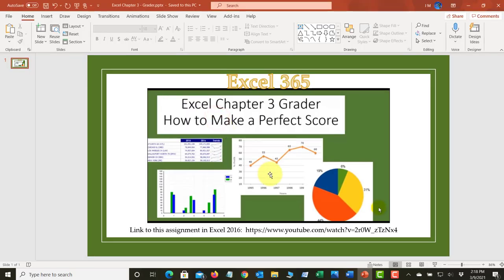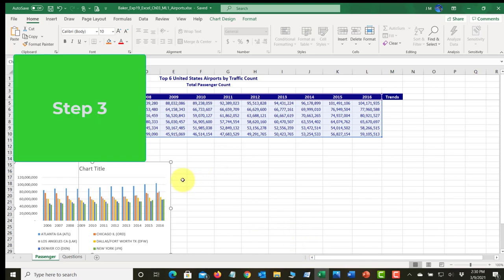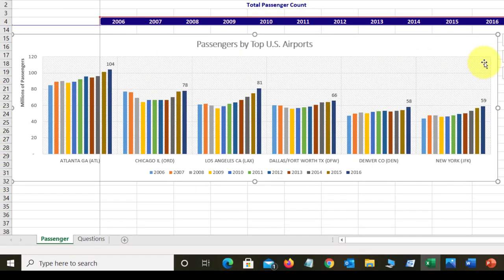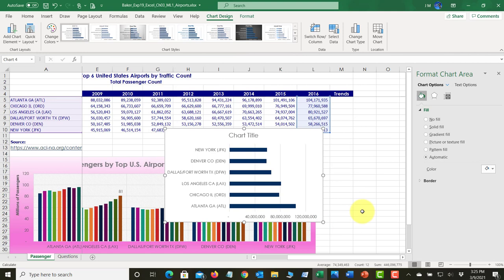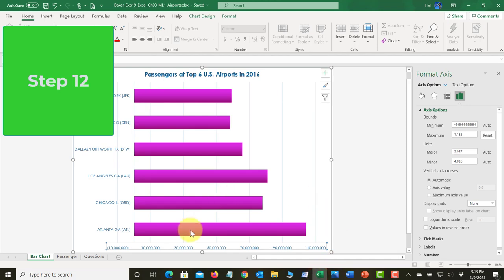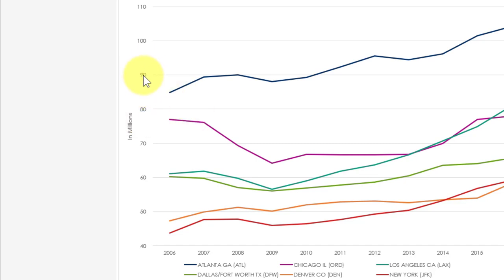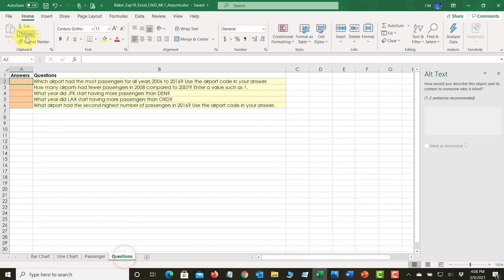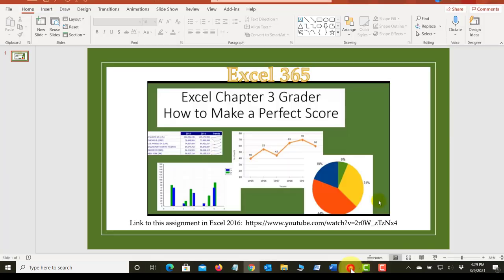Excel Grader 3 using Excel 365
It demonstrates the steps of the assignment for earning a perfect 100% score.

Table of Contents:
00:00 - Introduction
10:00 - Step 2
17:36 - Step 3
22:39 - Step 4
26:13 - Step 5
29:05 - Step 8
33:36 - Step 7
35:19 - Step 8
38:36 - Step 9
42:40 - Step 10
48:24 - Step 11
52:53 - Step 12
56:23 - Step 13
1:00:42 - Step 14
1:07:51 - Step 15
1:11:01 - Step 16
1:13:03 - Step 17
1:18:12 - Step 18
1:21:37 - Step 19